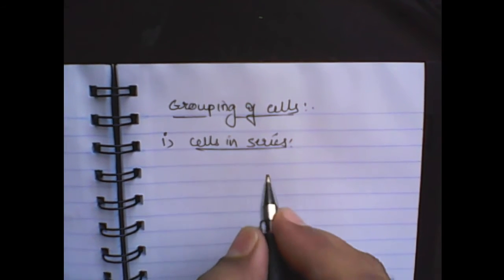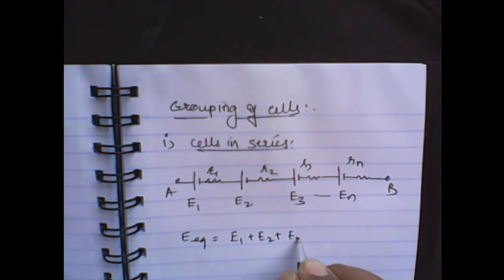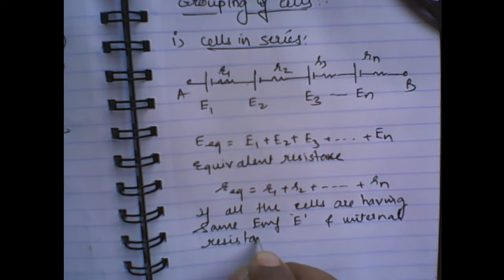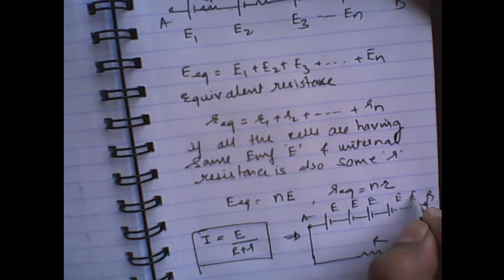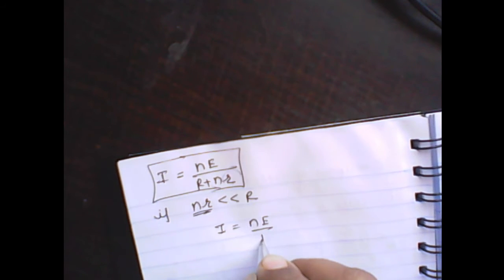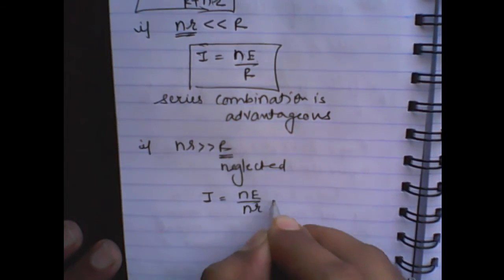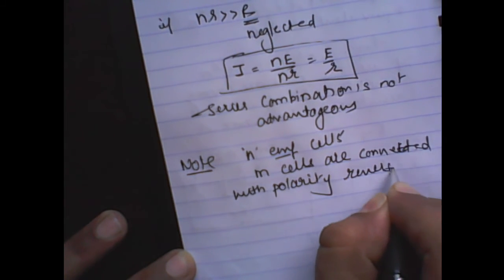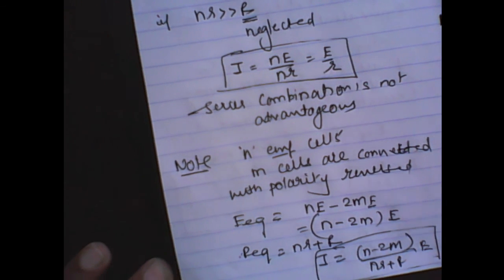Combination of cells